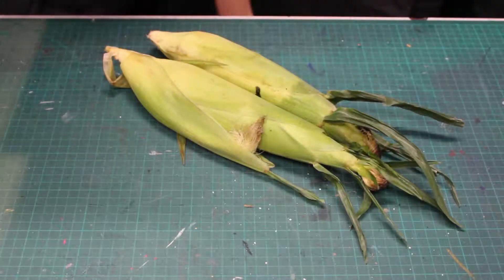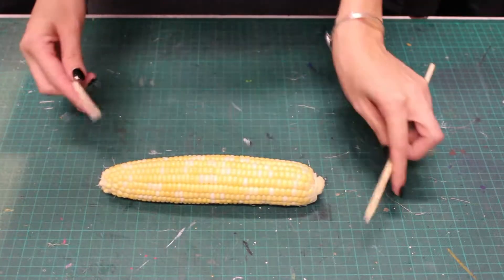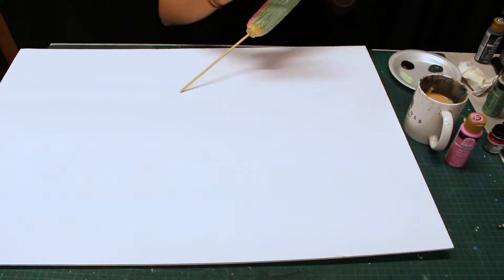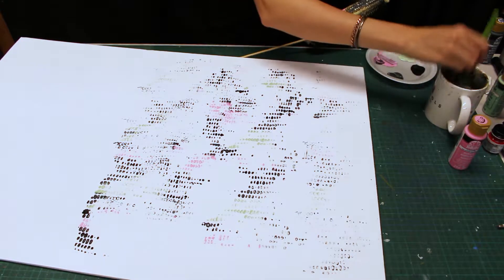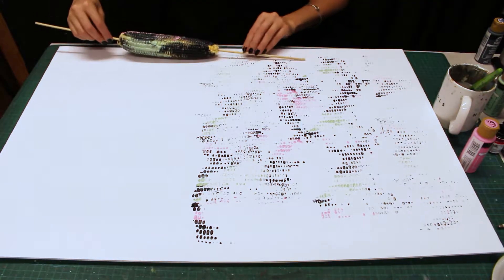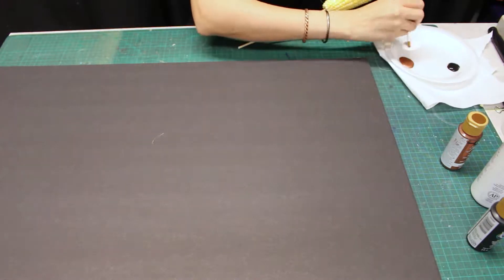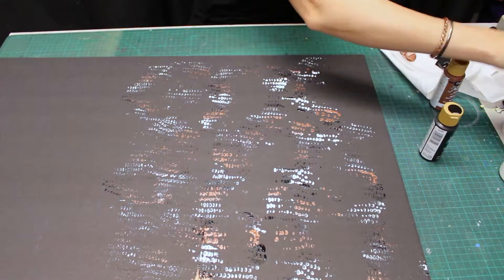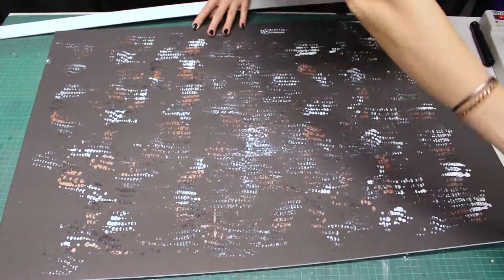Readi to Craft: Corn on the Cob Painting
You won’t believe how a-maize-ingly easy it is to create these paintings. The materials you will need are;

Readi-Board
Corn on the Cob
Skewers
Acrylic Paint